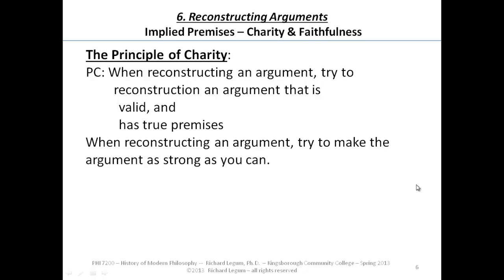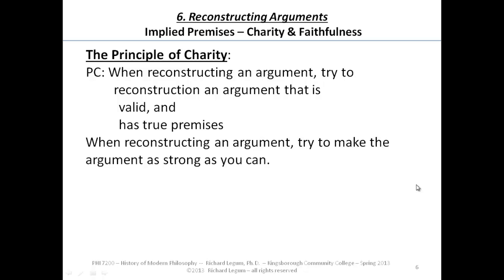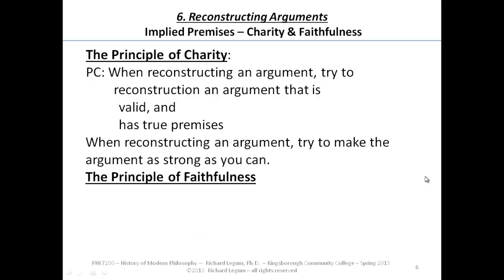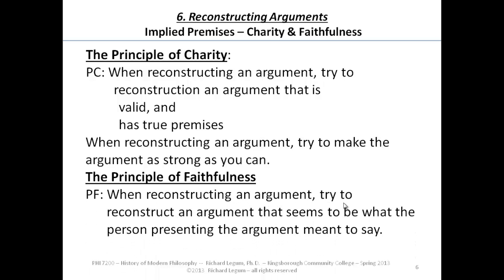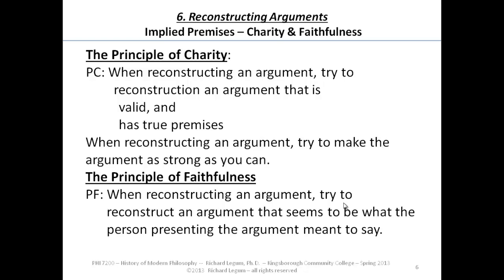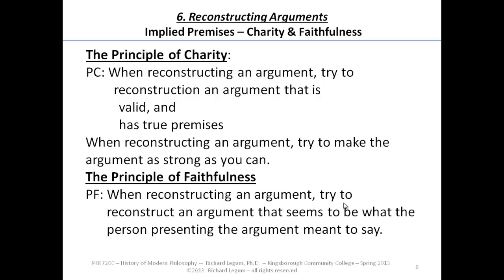6.05 Reconstructing Arguments (Principle of Faithfulness)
6.05 Reconstructing Arguments (Principle of Faithfulness)